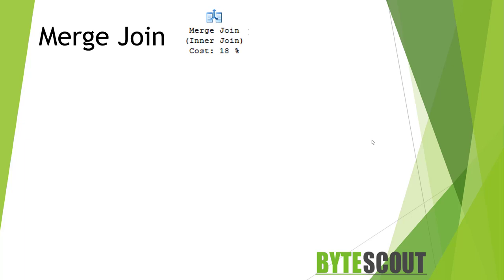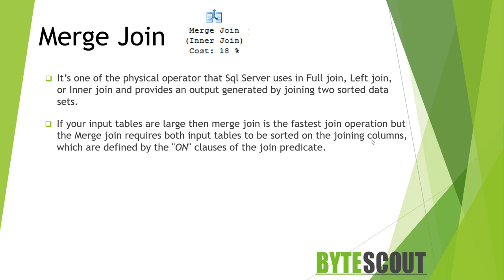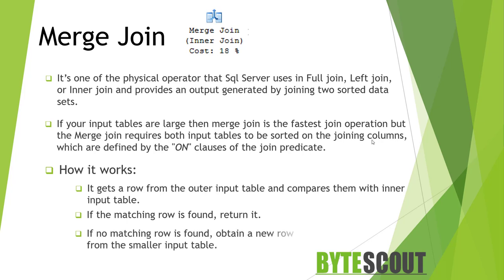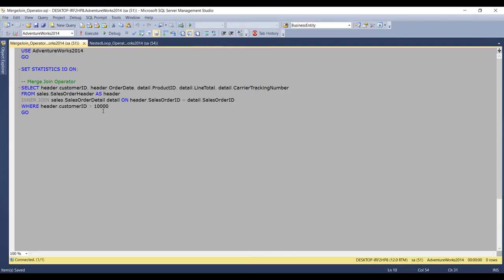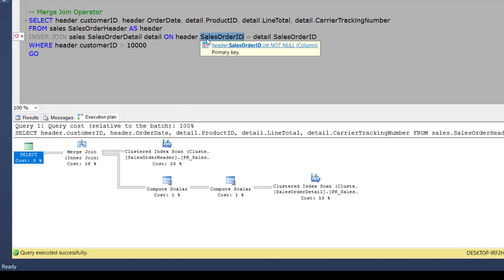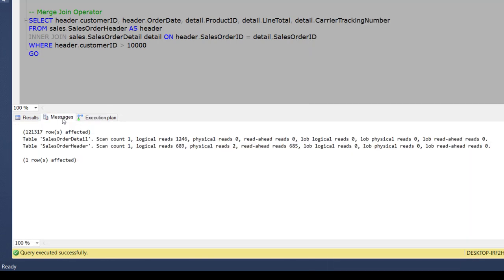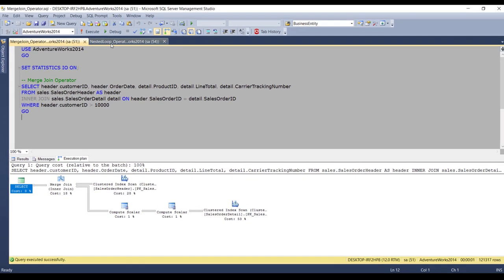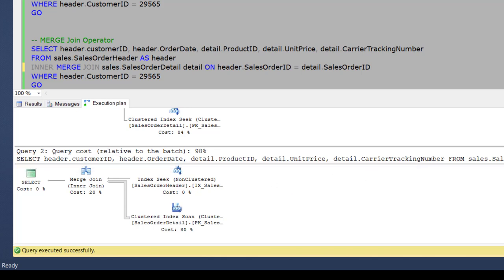TSQL Execution Plan Operator - Merge Join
SQL Server employs four types of physical join operations to carry out the logical join operations. Merge Join is one of the physical operators that SQL server uses in full join, left join, or inner join and provides an output that is generated by joining two sorted data sets.

If your input tables are large then merge join is the fastest join operation but the merge join requires both input tables to be sorted on the joining columns, which are defined by the "ON" clauses of the join predicate. In this video, we'll be going to learn about this physical operator.